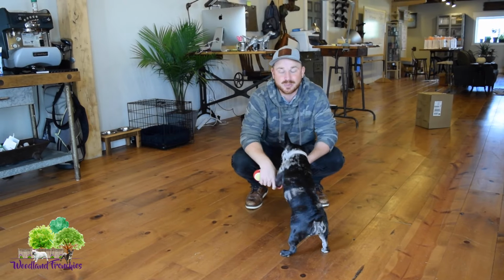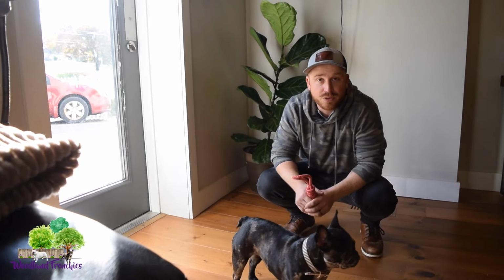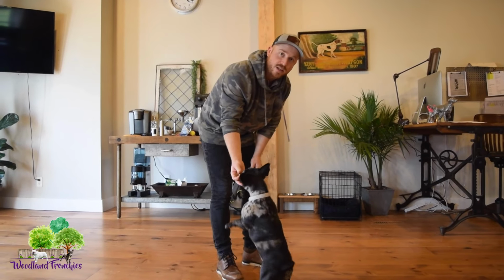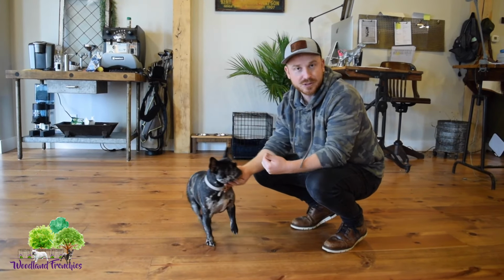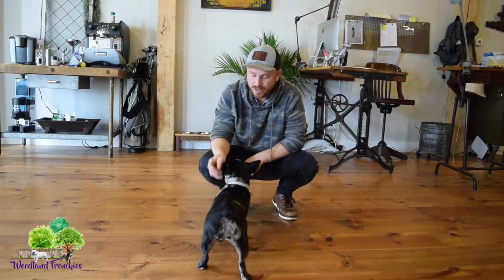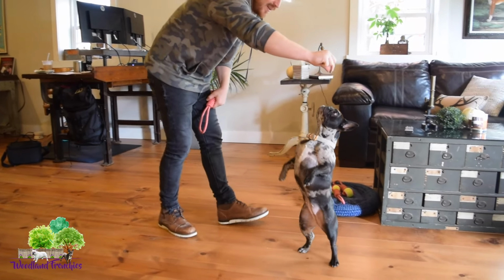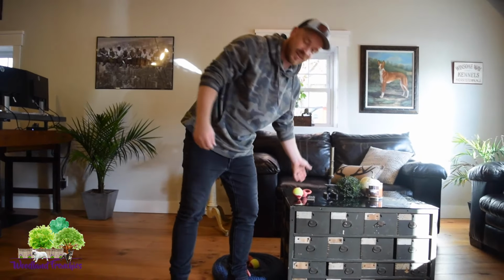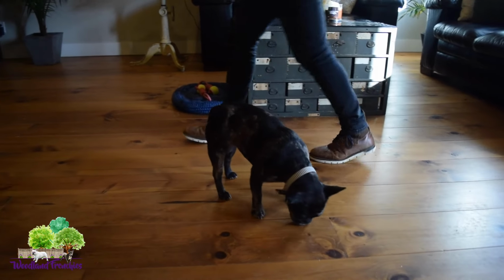French Bulldog Training Tips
👉 Each puppy is unic, this is why we should know what to expect and how to manage their particularities! When it comes to puppy training, especially french bulldog we have a pretty good idea!

💥 In this video, you will learn about Stella and her particularities in her training period!

💥 More than that, watching this video you will find out which are the main 3 things you should know when starting training with your puppy!

👉 Don't forget that we are here to help you and inform you when buying, adopting and raising a french bulldog! 🥰